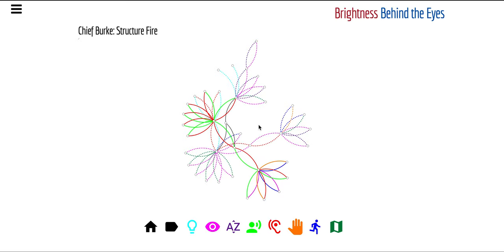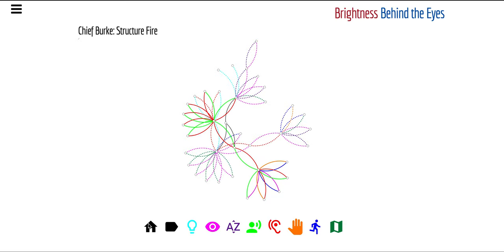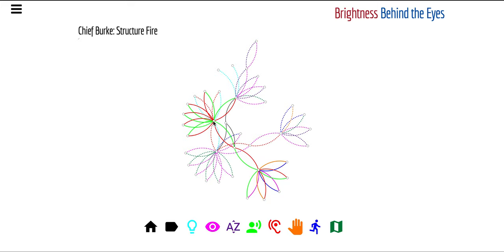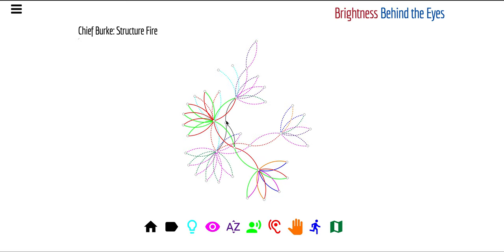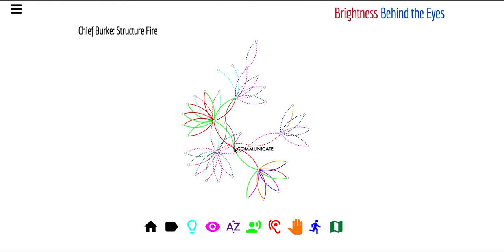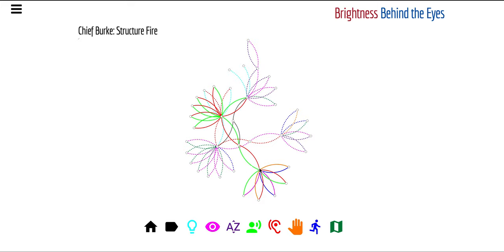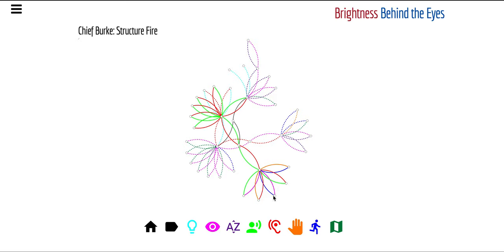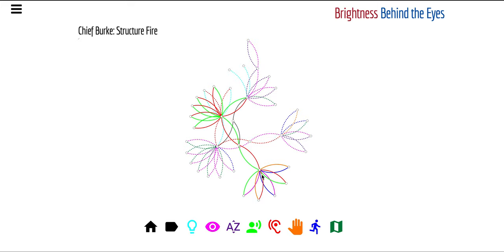"Burke Data Visualization Walkthrough" by Timothy R. Amidon (Kairos 25.1 Inventio)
In this screen recording, Amidon walks through and discuss noteworthy elements of the data visualization surrounding Chief Burke's practice. This text is published in the August 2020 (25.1) issue of the Inventio section of Kairos: A Journal of Rhetoric, Technology, and Pedagogy. Kairos is a free, online, peer-reviewed scholarly journal available